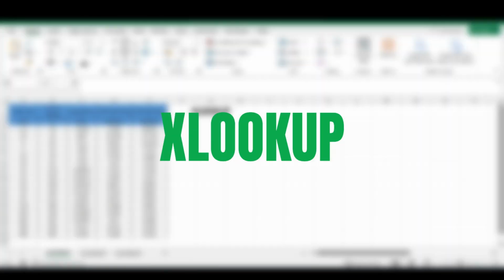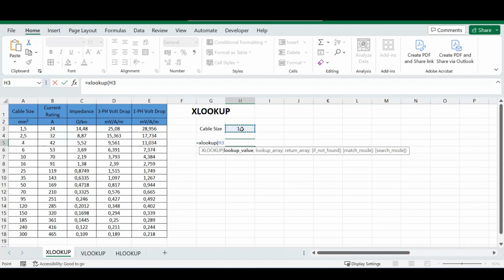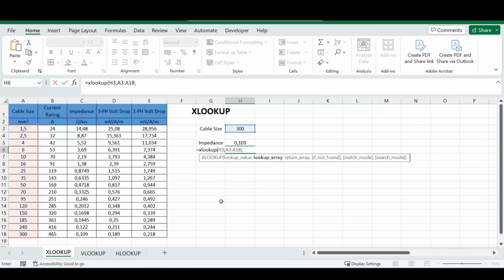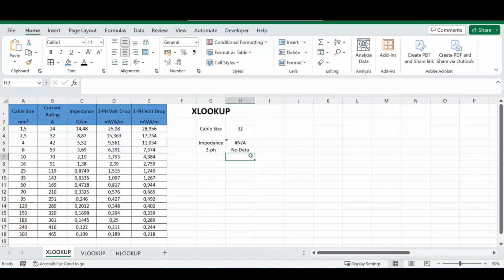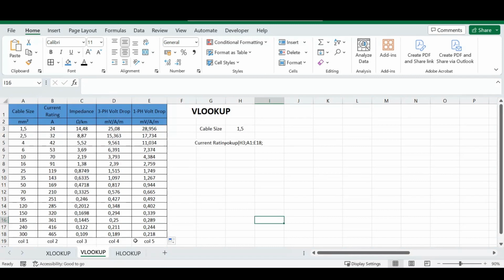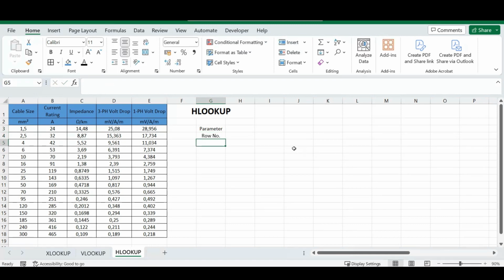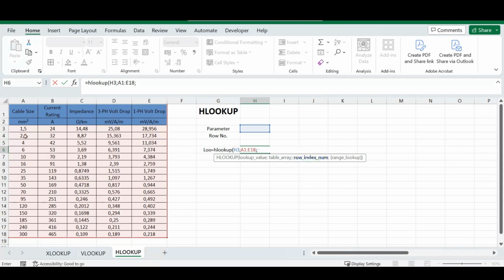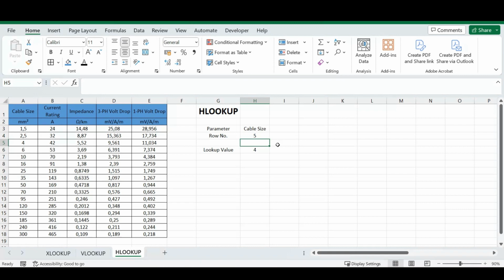WHICH IS BEST??? VLOOKUP? XLOOKUP? HLOOKUP?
In this video we will be discussing different LOOKUP functions that you can use in Excel. From the popular VLOOKUP to some unknown functions, this video will cover the basics of them all.

Boost you data analysis skills and efficiency by understanding and using these helpful functions in your everyday life. These tips and tricks will optimize your Excel workflow and help you understand the purpose of each function.

00:00 - Intro
00:28 - How to use XLOOKUP in Excel
05:13 - How to use VLOOKUP in Excel
08:04 - How to use HLOOKUP in Excel
11:32 - Conclusion